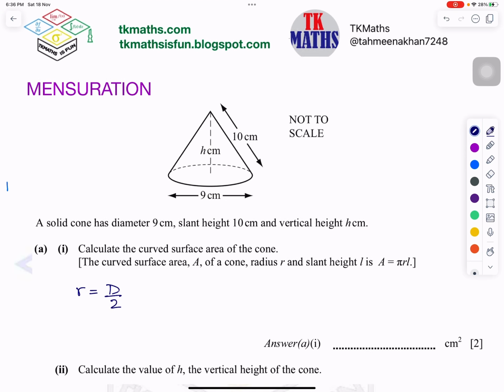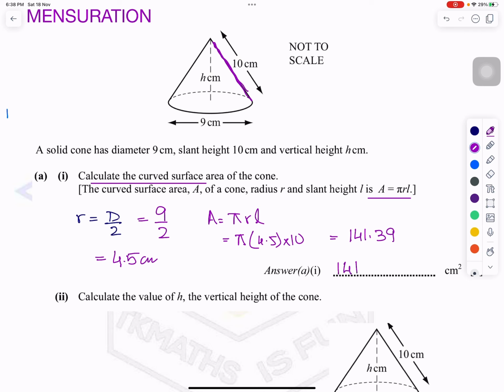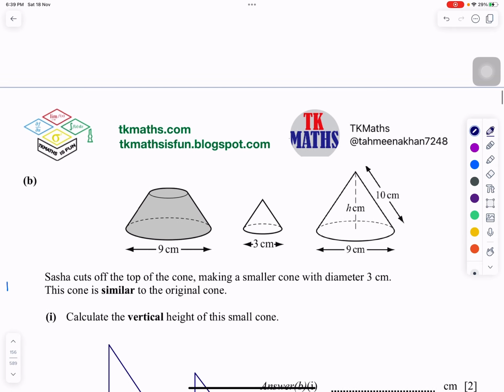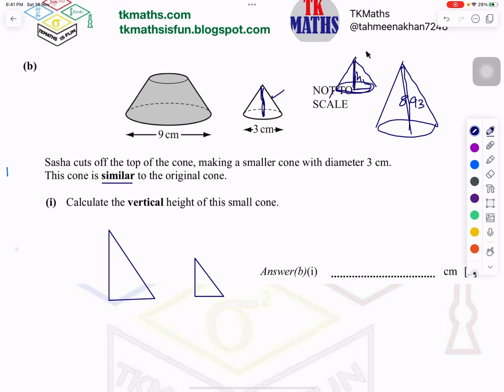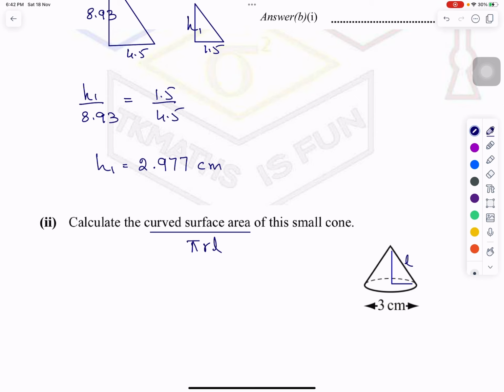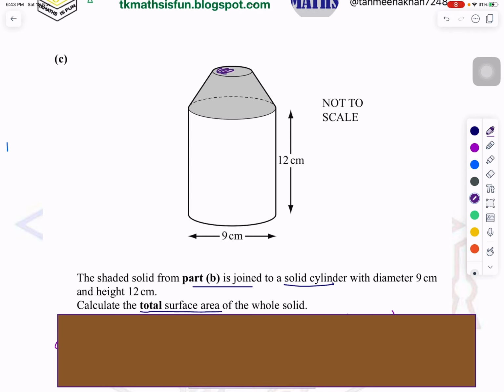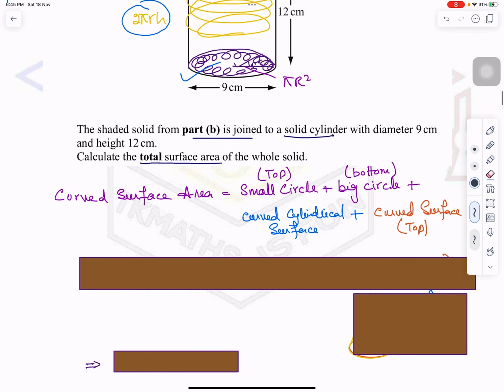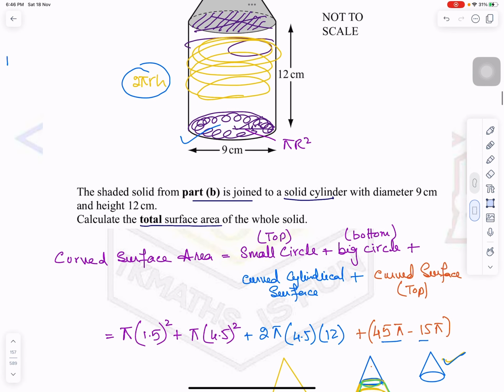TKMaths Secondary Math Mensuration